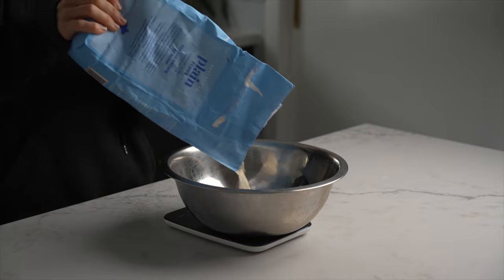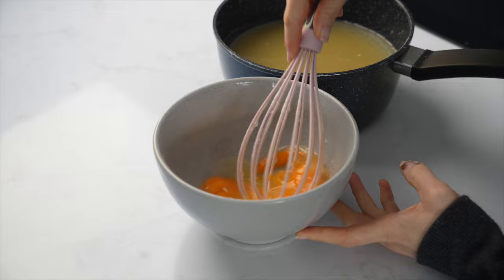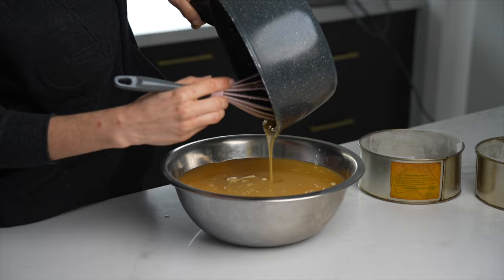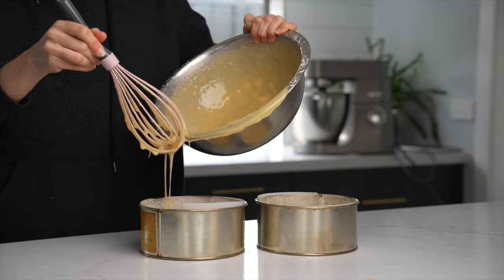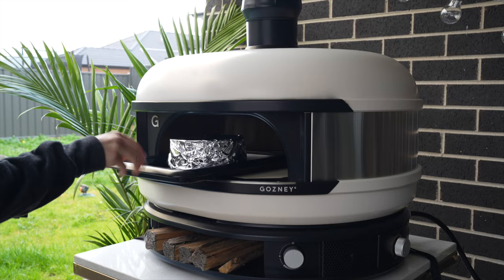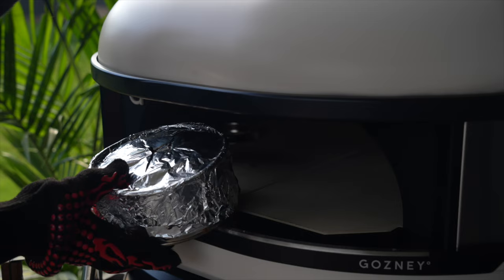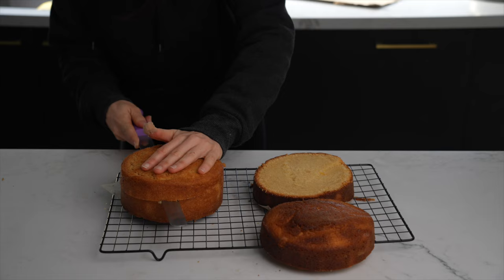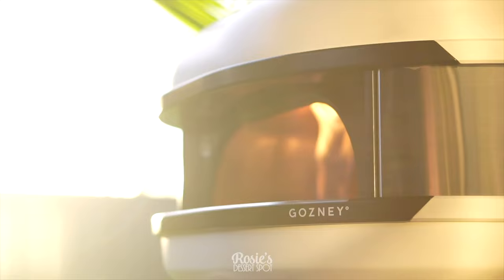Baking a Cake in a Gozney Pizza Oven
Yep, you read right. Baked this baby in the Gozney Dome pizza oven, and it came out better than my regular oven 🤣 Quick disclaimer, the wonderful people at Gozney agreed to send us the Pizza Dome so we can have some fun testing recipes that wouldn't typically be baked outside of a regular oven. So far we have successfully baked cookies, banana bread and meringues (video coming out soon for meringues!) and all the opinions expressed are my own :) if you'd like to check out the oven, you can find it

recipe:
450 grams unsalted butter
400 milk
450 grams white chocolate
450 grams plain (all purpose) flour
225 grams self raising flour
600 grams caster sugar
4 eggs
1 teaspoon vanilla extract
1 pinch salt

regular oven: 180 degrees Celsius
Gozney Dome: preheat to 400 degrees Celsius and allow to cool down until it reaches 350 degrees Celsius with the door on and chimney closed. Re-heat if needed, but be sure to take the cake out of the oven while it is heating up again :)